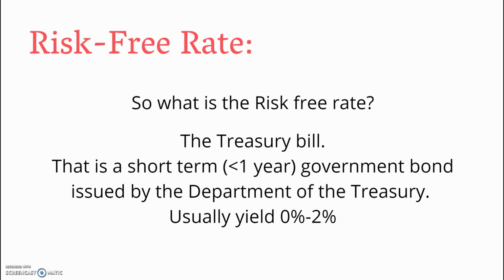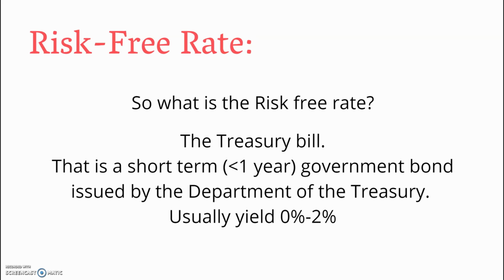UNDERSTANDING THE STOCK MARKET | Risk-Free Rate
The stock market can be a confusing place. Don't worry. In this series will be going through different common terms in investing and not only defining them, but also giving clean instructions on how to properly use them.

Make sure to check out the Starting in Stocks playlist if you are brand new to the stock market or investing!!